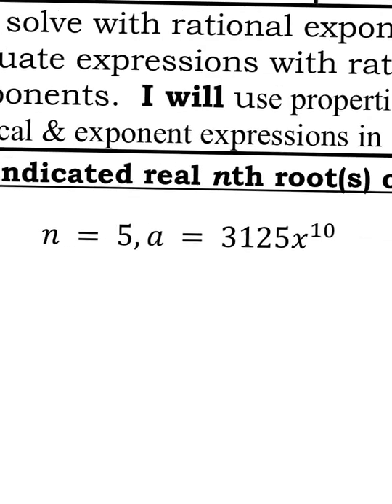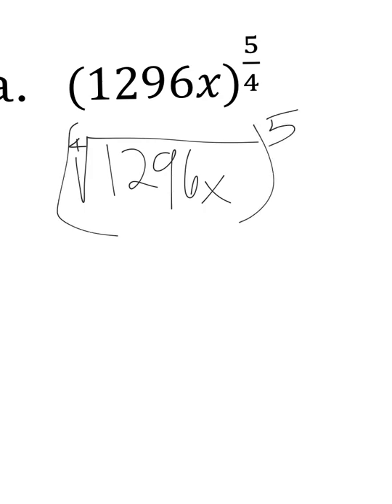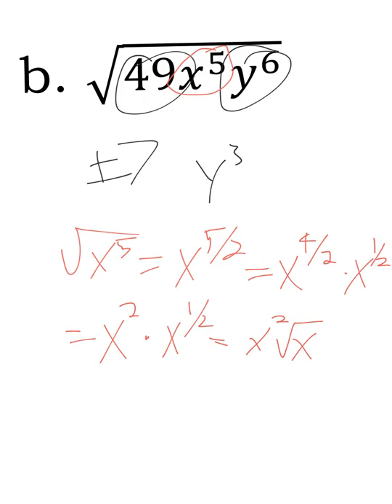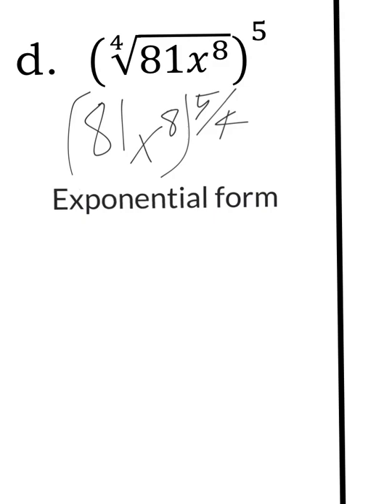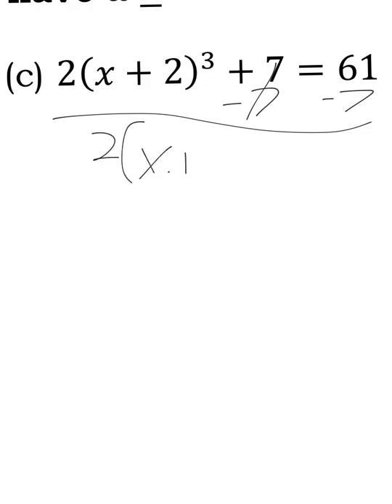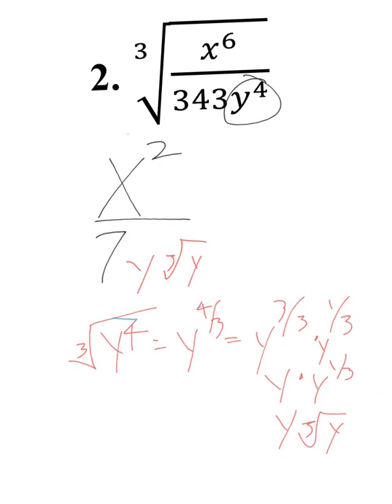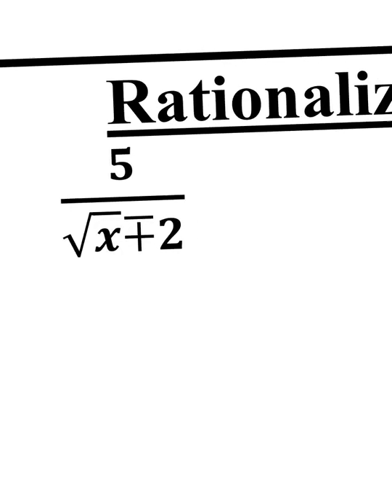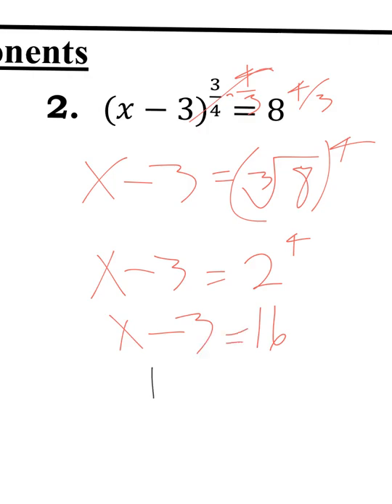More Examples | 6.1 & 6.2 | Algebra 2